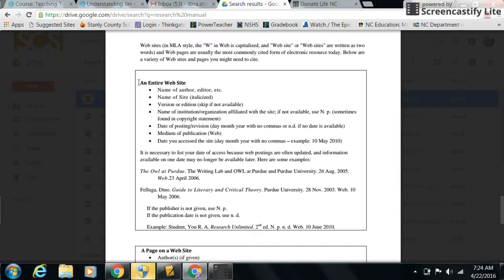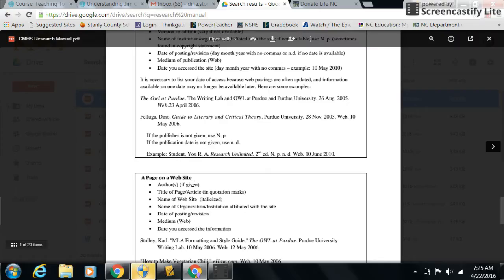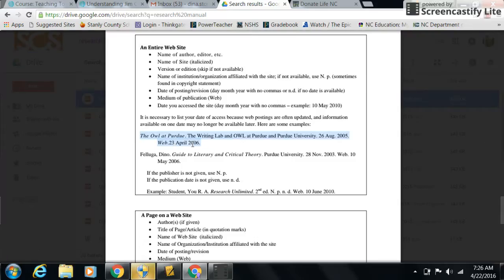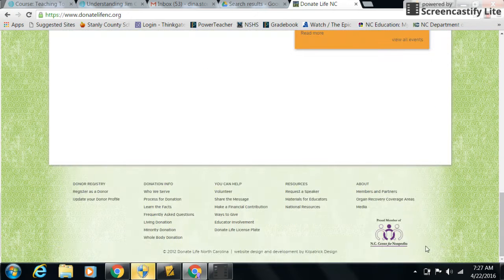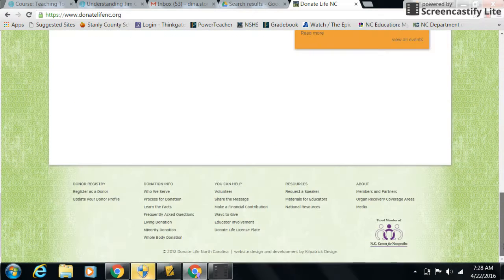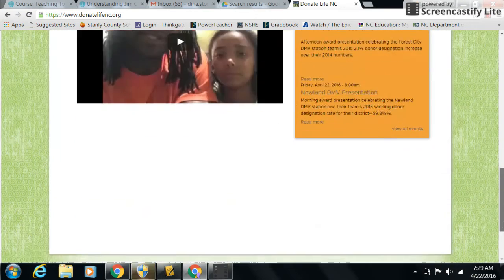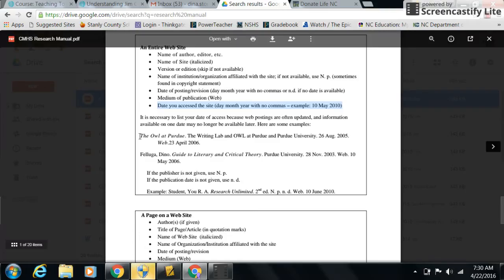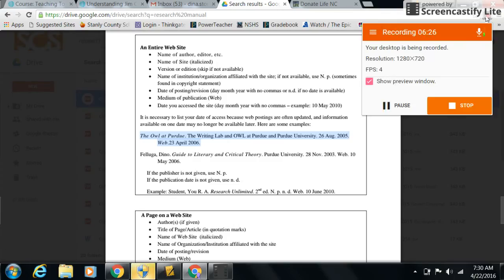How to cite a website or webpage